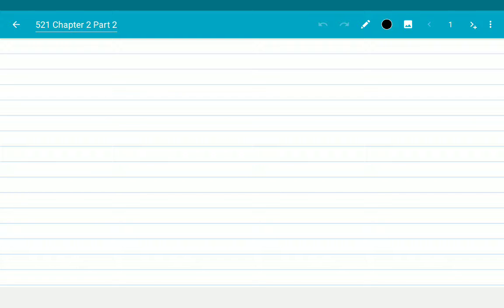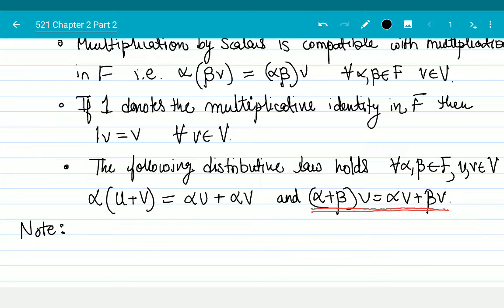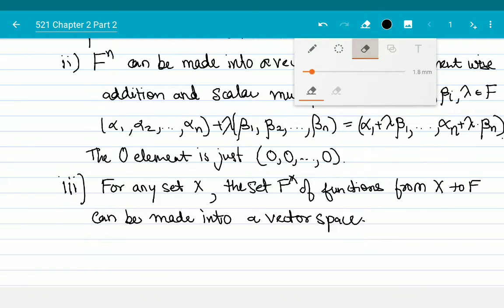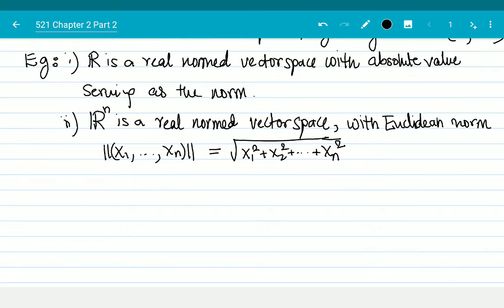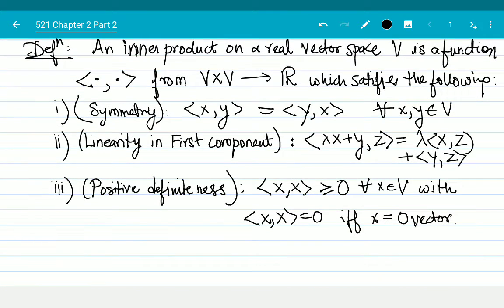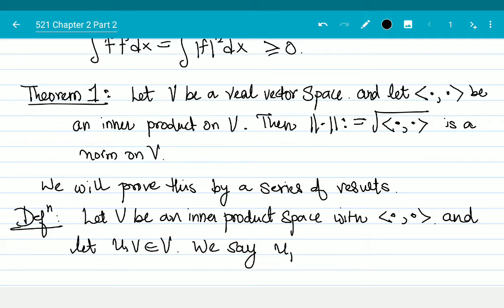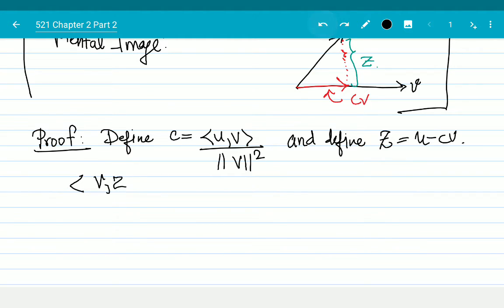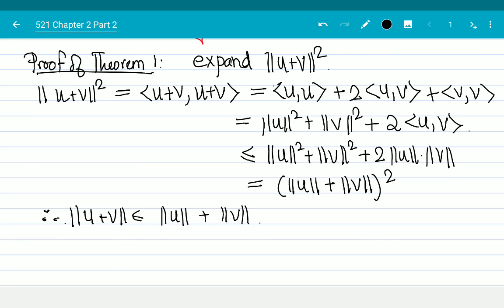521 Chapter 2 part 2